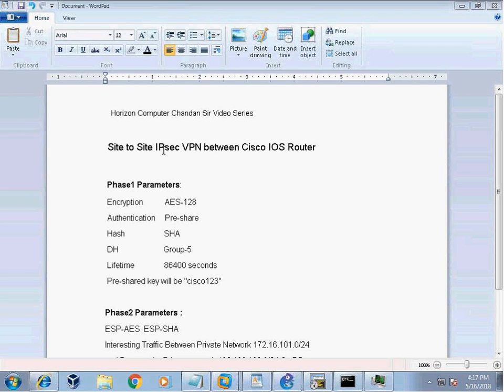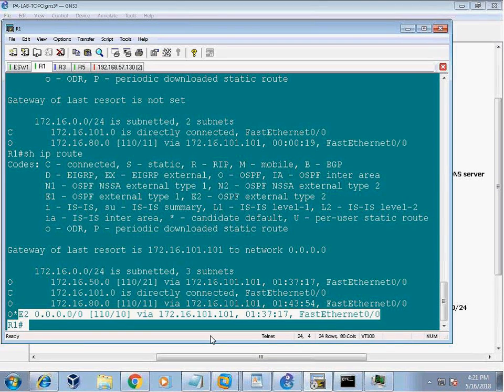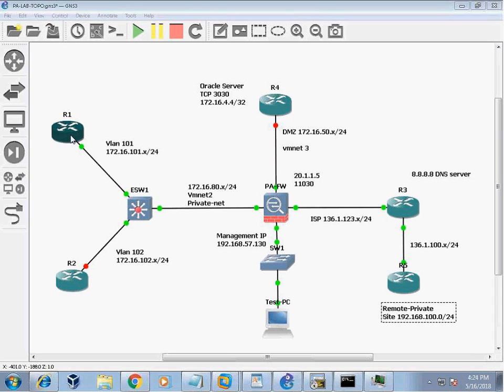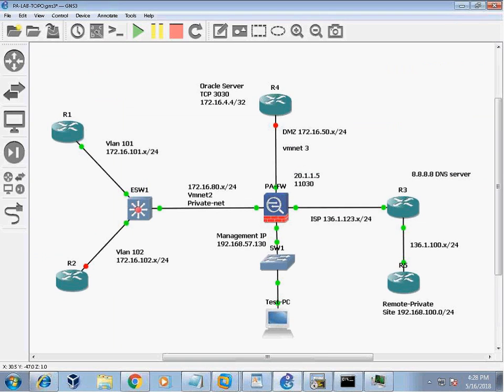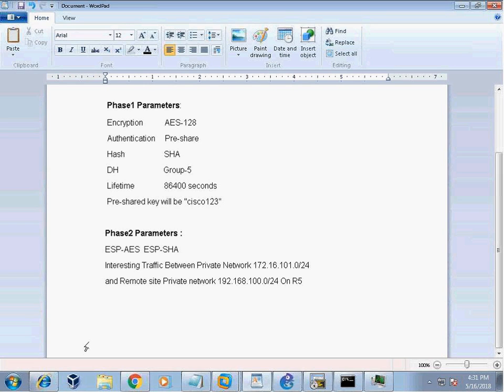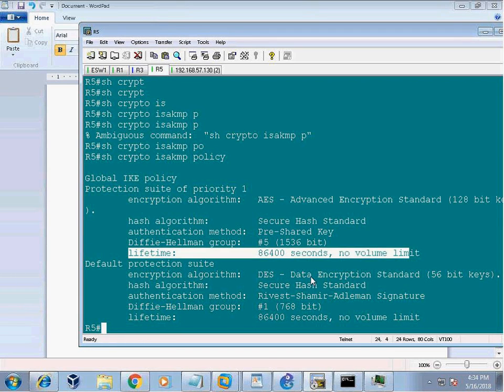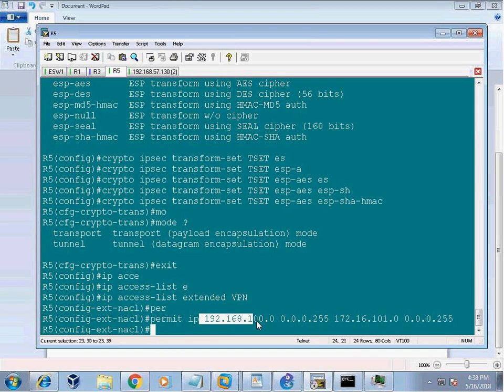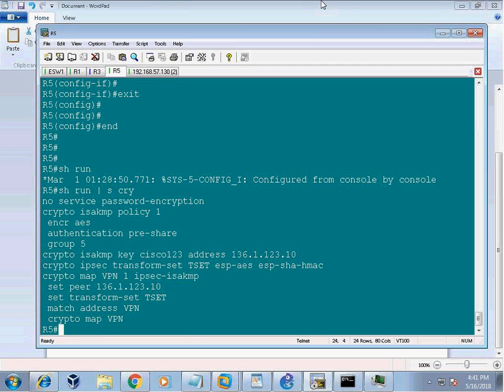Chandan Sharma Lecture